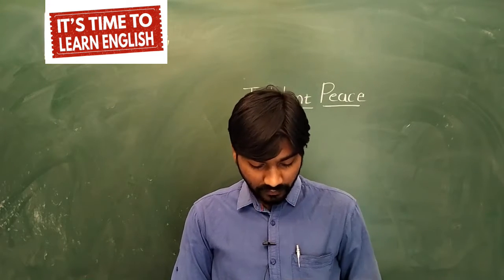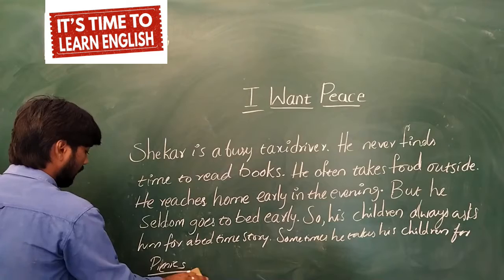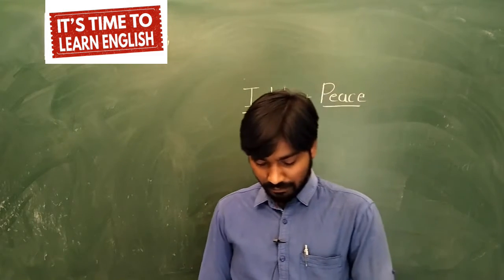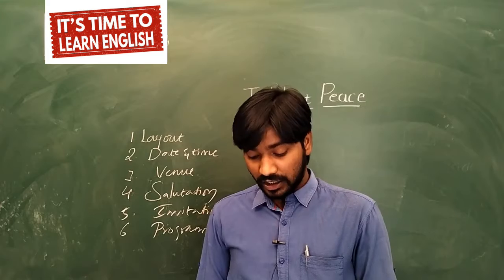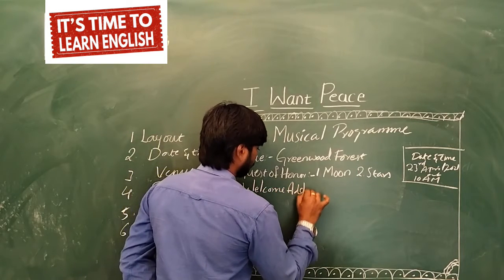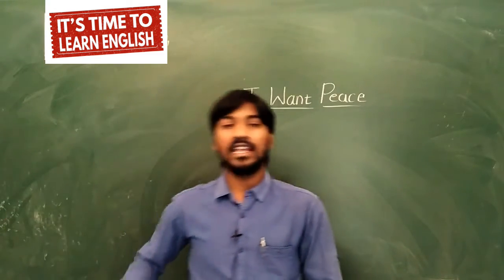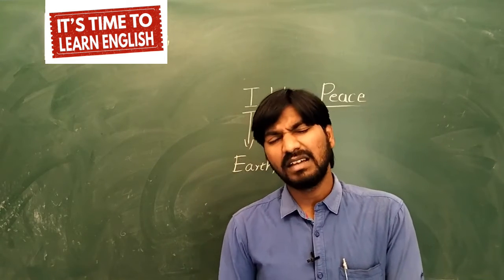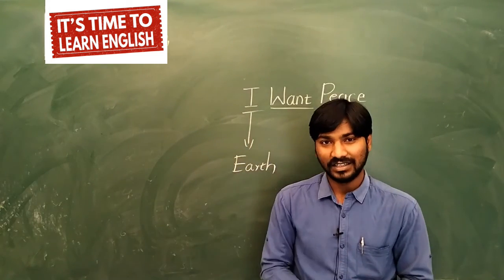I WANT PEACE || ENGLISH LESSONS|| SAGAR MENDEM||6TH ENGLISH